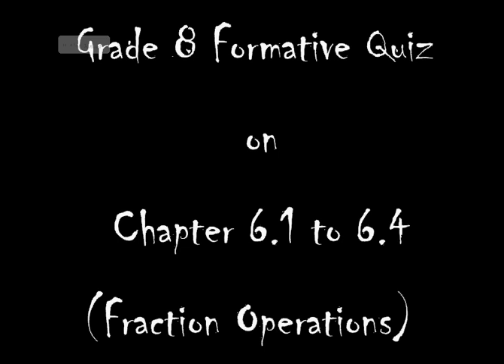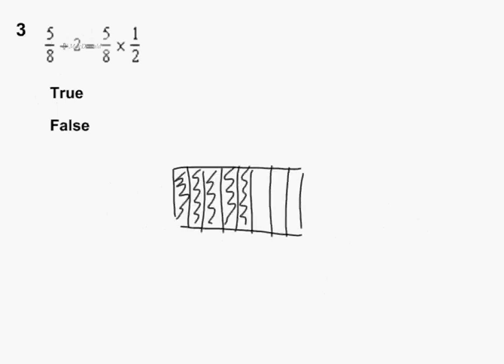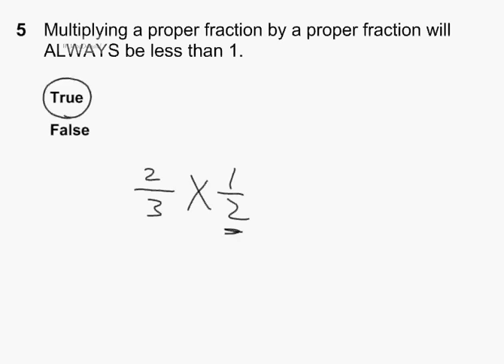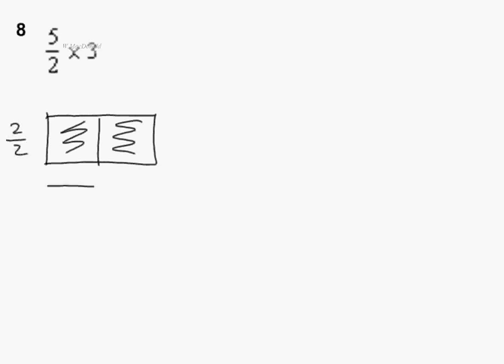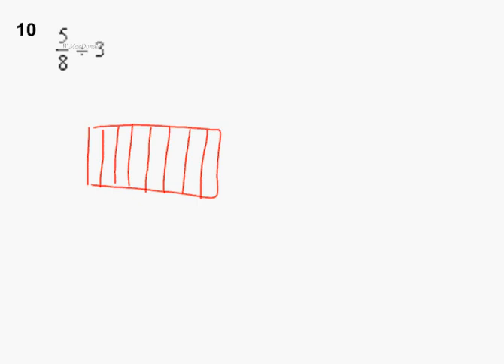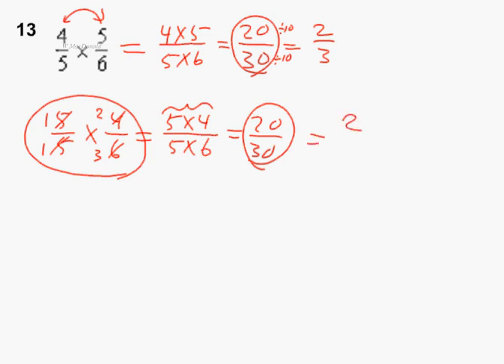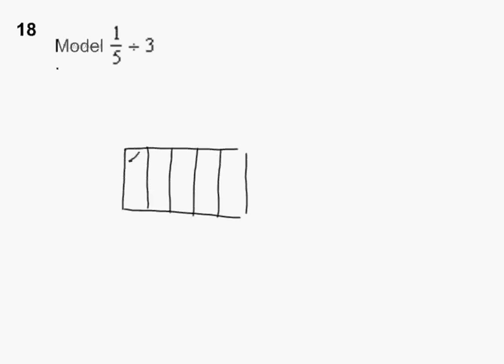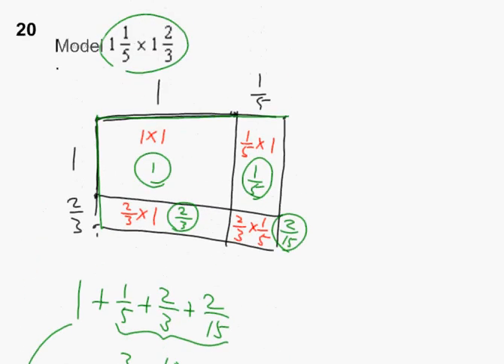6 1 6 4 Formative Review